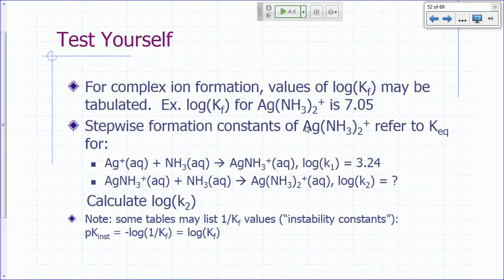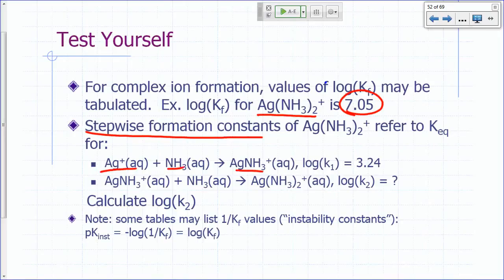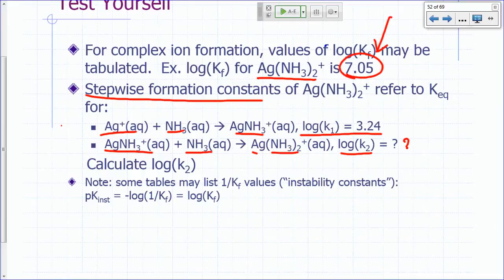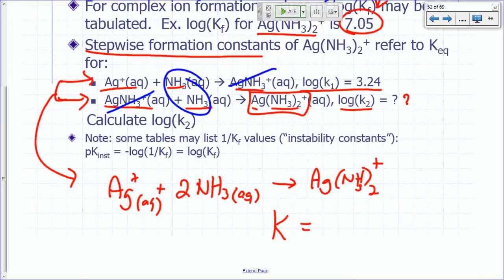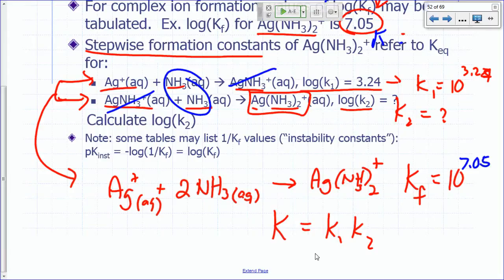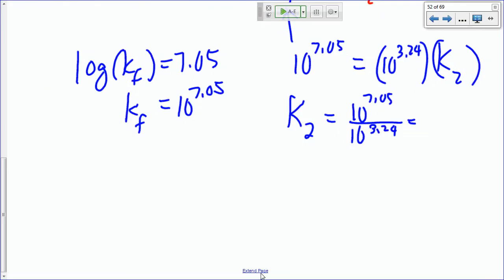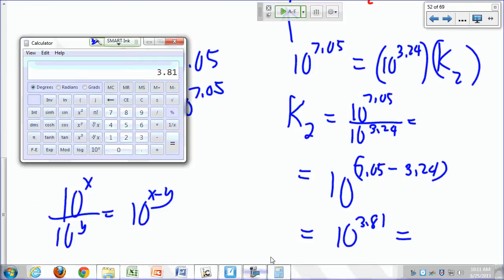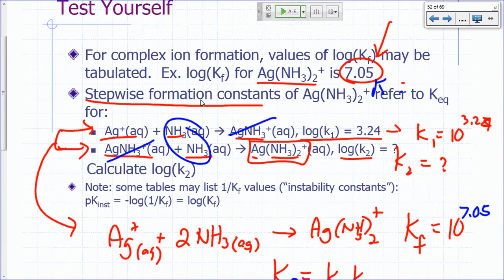Aqueous Equilibria 19 - Stepwise Formation Constants of Complex Ion - 4m:52s